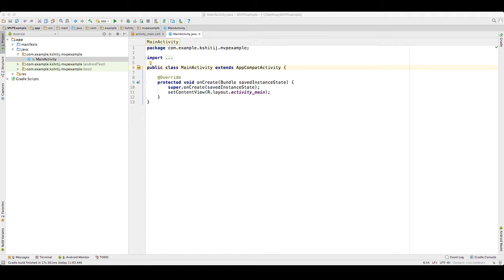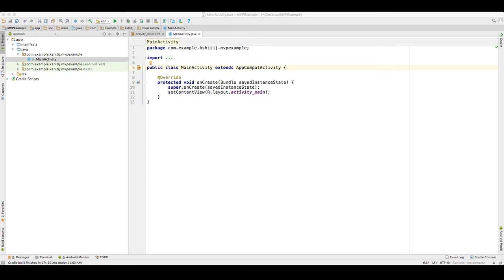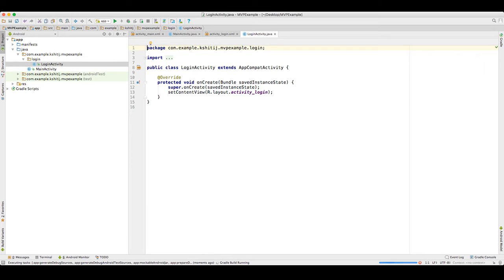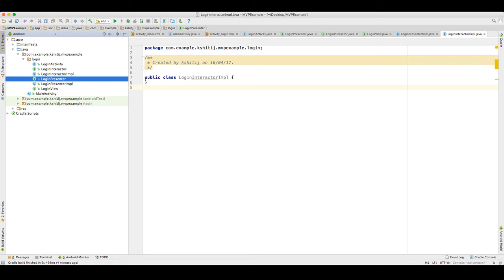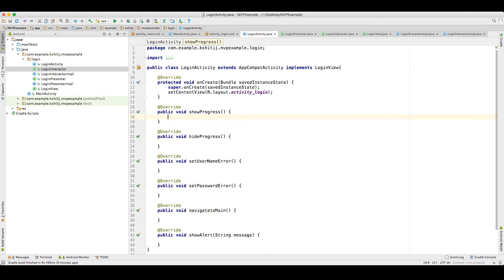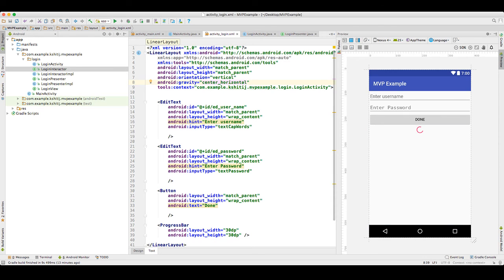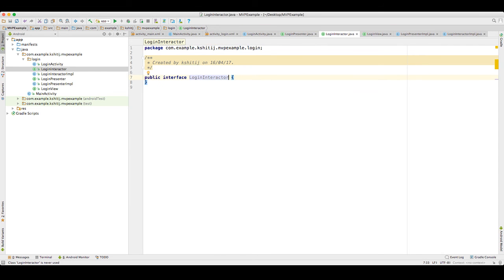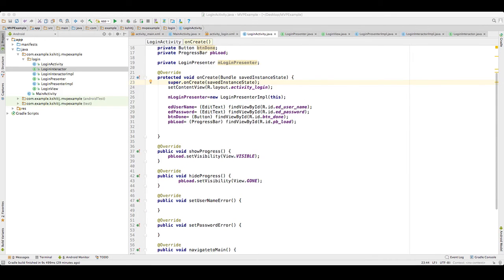Live Model View Presenter (MVP) Code Example - Part 1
Note:- Due to some internet connectivity issues, Live stream got cut in the middle, You can watch the second part

Topics that you need to know if you are an Android Developer

What is MVP?

Model View Presenter is a user interface architectural pattern engineered to facilitate automated unit testing and improve the separation of concerns in presentation logic:

- The Model is an interface defining the data to be displayed or otherwise acted upon in the user interface.

- The View is a passive interface that displays data the Model and routes user commands events to the presenter to act upon that data.

- The Presenter acts upon the model and the view. It retrieves data from repositories the model and formats it for display in the view.